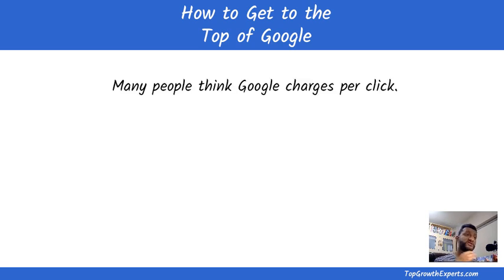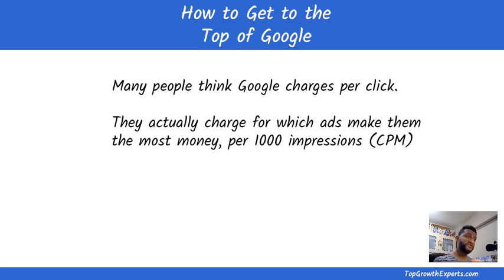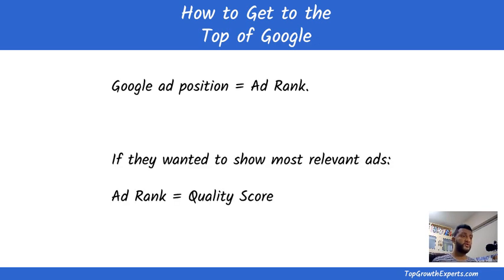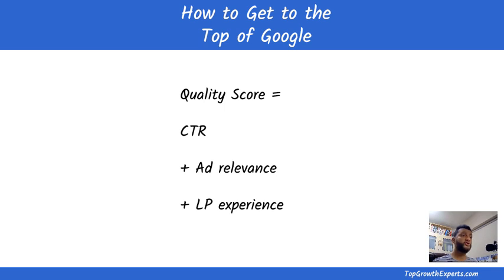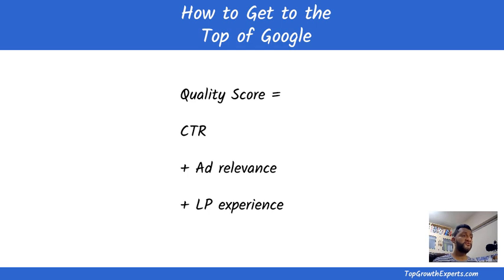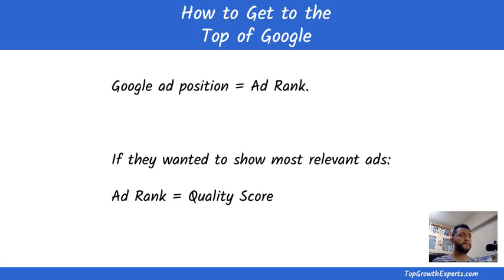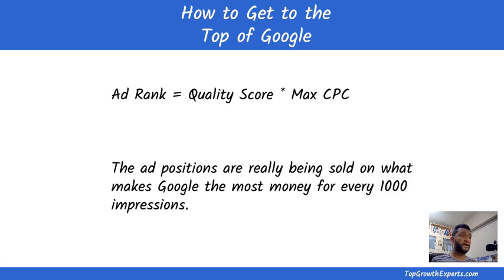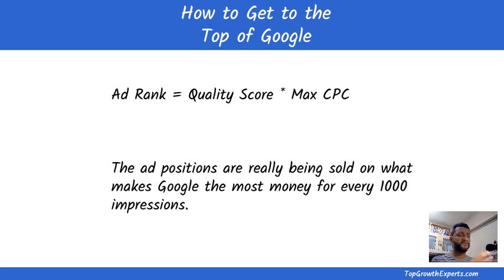How To Get to the Top of Google (or any other platform too)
00:00 - Intro - get to the top of Google or any online platform
00:26 - How Google really charges for advertising
00:49 - A secret is revealed
01:22 - Google Adrank
01:41 - Quality score
04:13 - Reverse engineer this formula to maximise your CPC, appear as a top listing and stay profitable above your competition